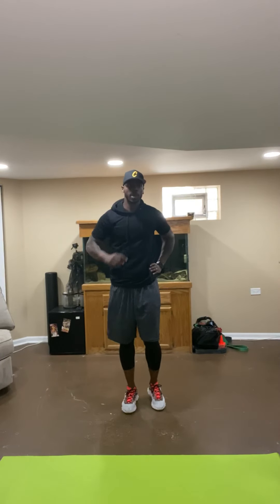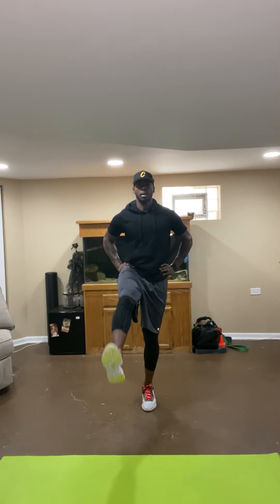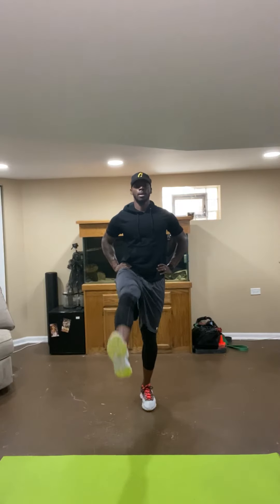PE Week 9 Video 2